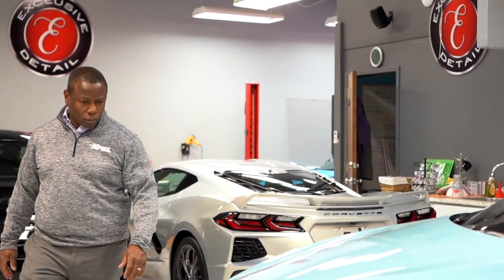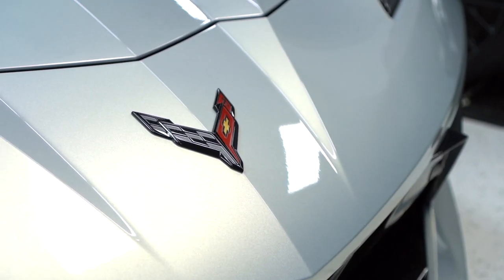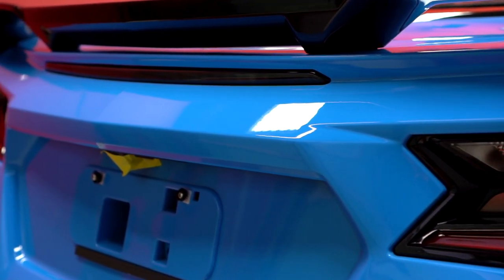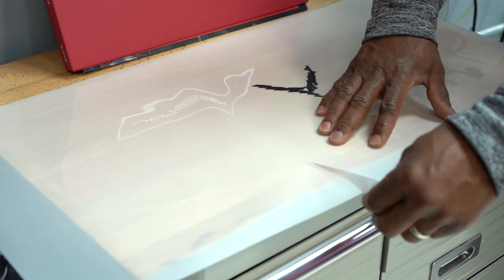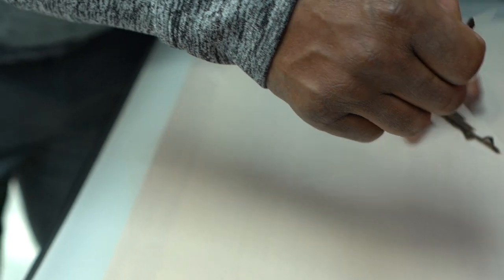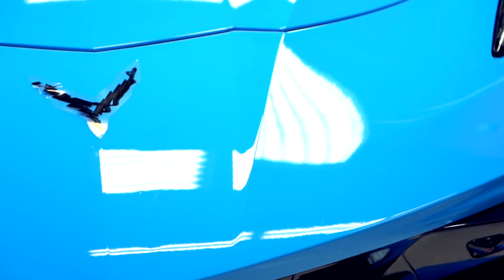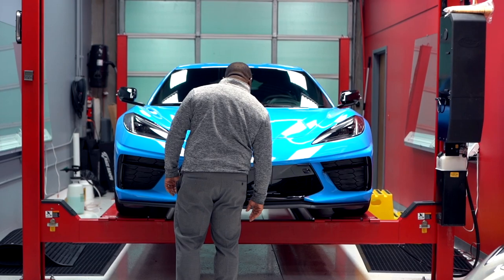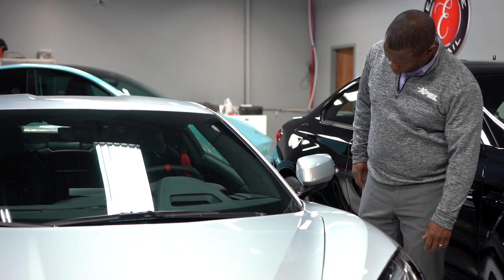2021 Corvette Sting Ray C8 XPEL Paint Protection Film Application With Badge Deleted (removed)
This episode of Shop Talk Exclusive Detail of Charlotte, NC, discusses the growing trend of some 2021 Corvette Stingray C8 owners to remove the Corvette logo and badge from the front and rear of the vehicle. Brian further explains Exclusive Details preference to remove and replace emblems when possible to minimize the build-up of dirt around the badges. This video also shows a Tesla Model Y, which has been vinyl wrapped with paint protection film and ceramic coating applied. A BMW M2 is also seen, which has been protected with XPEL paint protection film and has had its windows tinted.

Exclusive Paint Protection ®

At Exclusive Paint Protection( EPP) in Charlotte, NC (formerly "Exclusive Detail"), we understand our clients and, more specifically, their connection with their fine automobiles. EPP specializes in automotive paint protection, ceramic coating, and window tinting, delivering long-term protection for new car buyers. That means top-of-the-line products, skilled technicians, and exemplary service."

Services:
XPEL Ultimate Paint Protection Film
XPEL Stealth Paint Protection Film
XPEL Prime XR Plus Nano Ceramic Window Tint

Exclusive Paint Protection
4913 Chastain Ave, Charlotte, NC